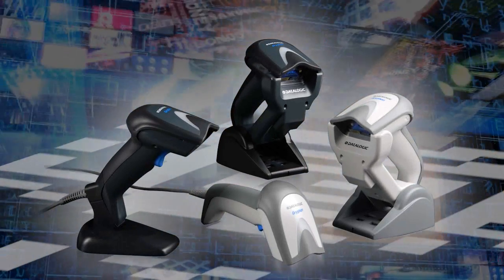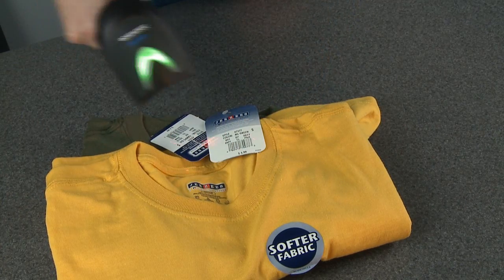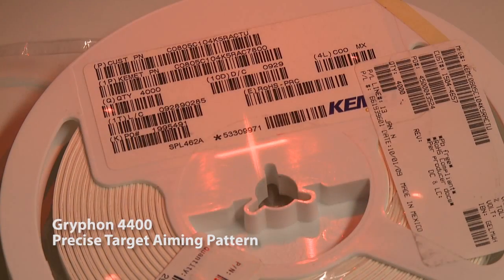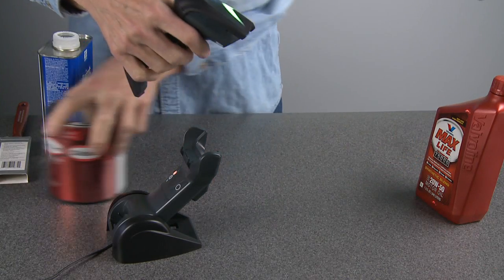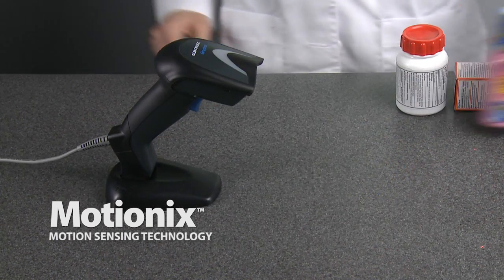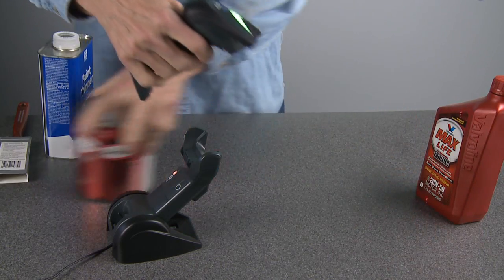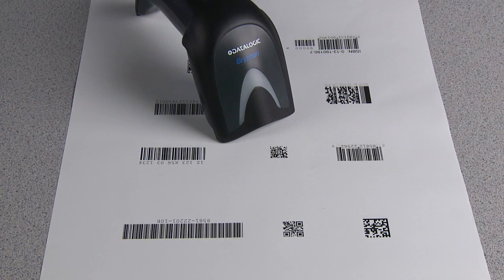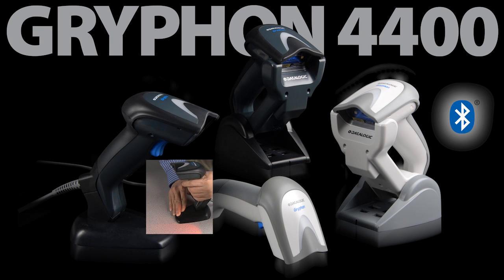Datalogic Gryphon GD4400 2D Scanner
The Gryphon™ 4000 series represents the premium level of data collection devices from Datalogic Scanning for general purpose applications. Designed with people in mind, the Gryphon™ I GD4400 imager blends advanced 2D reading with motion sensing technology, producing a user-friendly device with outstanding performance.

Key Benefits

- Clear aiming system
- No visible Flicker
-Motionix, switch HH/Presentation scanning